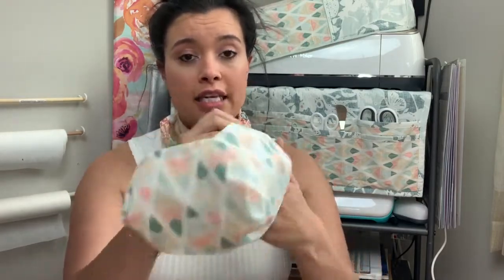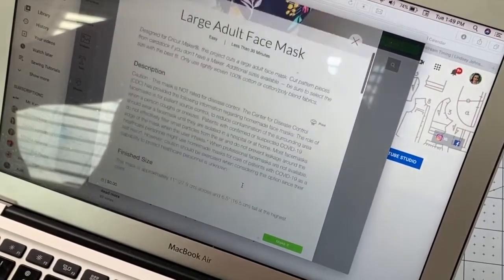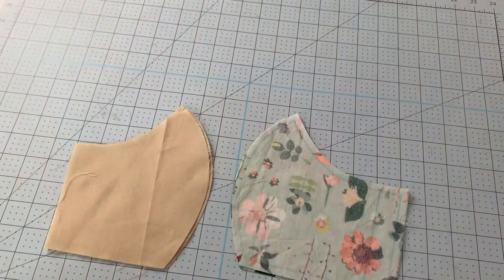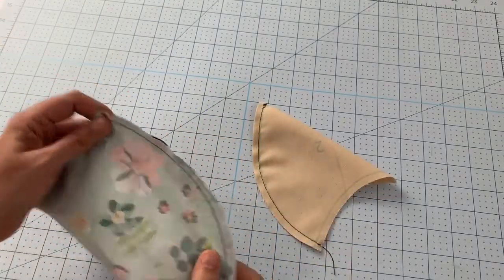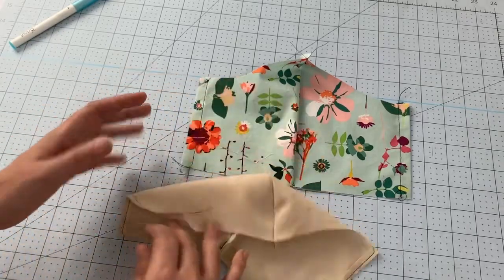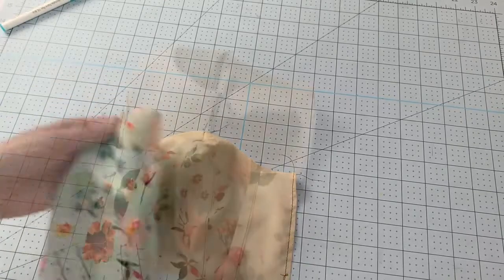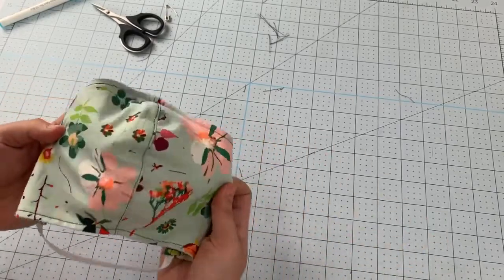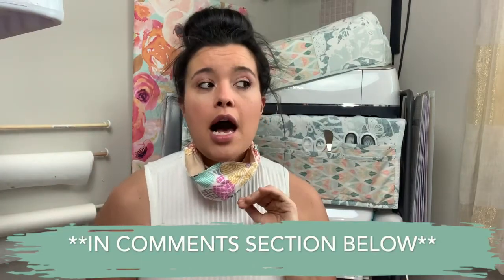DIY Face Mask with Cricut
If you need to make yourself, your family, or anyone a face mask, but you're not sure where to start, I've got you covered...literally! See how easy and quick it is to make a face mask using your Cricut Maker!

Video Chapters:
00:00 Intro
01:02 Machine info ( Cricut Maker, Cricut Explore Air 2, No Cricut, No Sewing Machine)
02:15 Face Mask Design & Fit
02:46 Materials
03:43 Cutting Fabric
04:52 How to use Design Space
06:10 Using the Cricut Maker
06:55 Using a 12"x12" Mat
07:52 Sewing Tutorial
15:25 Wrap Up